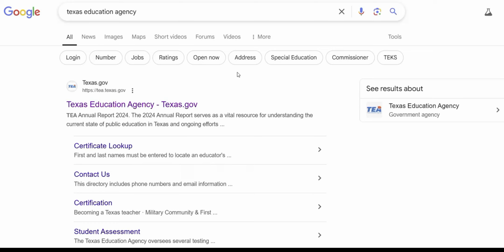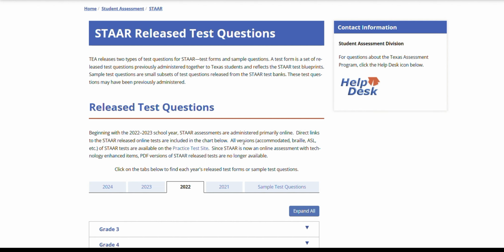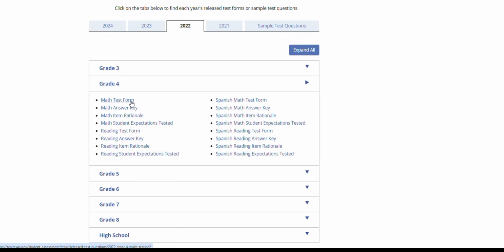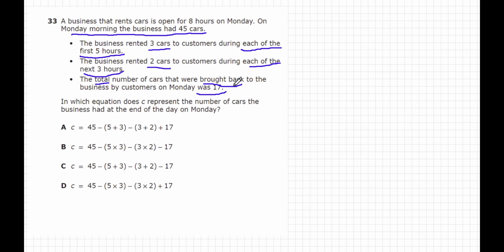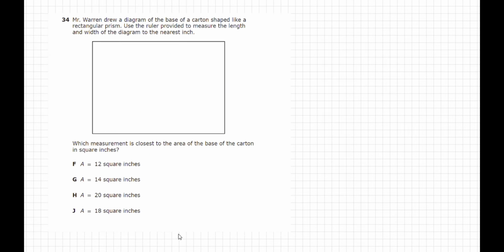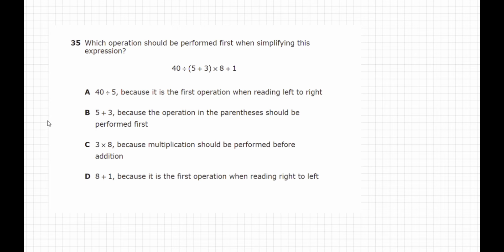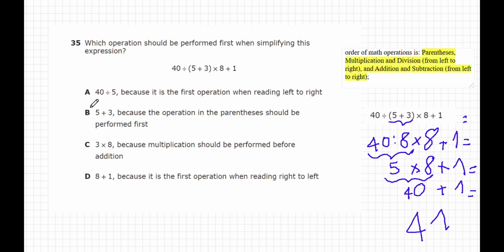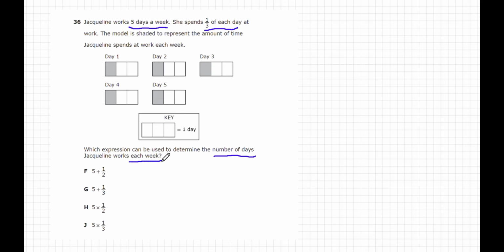5th Grade STAAR Math Test Prep: TEA Released Questions 33 - 36